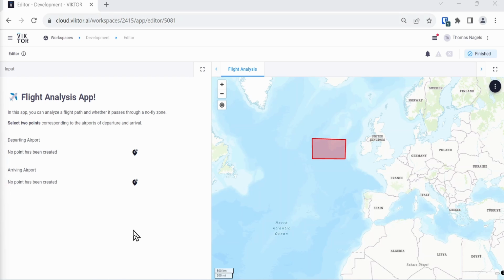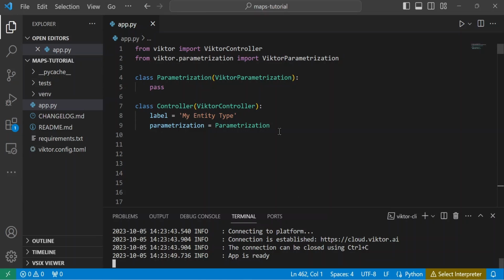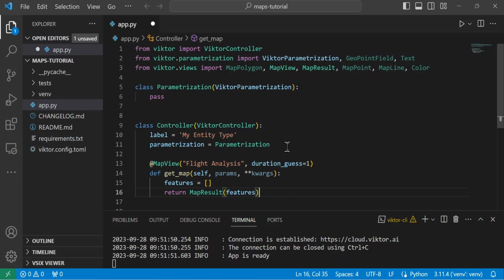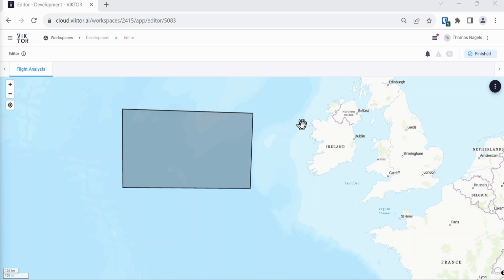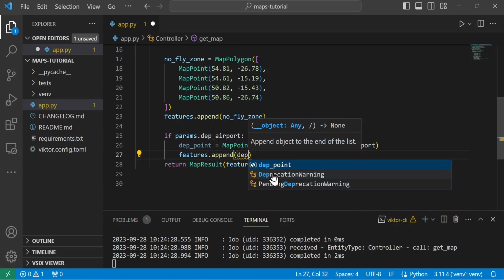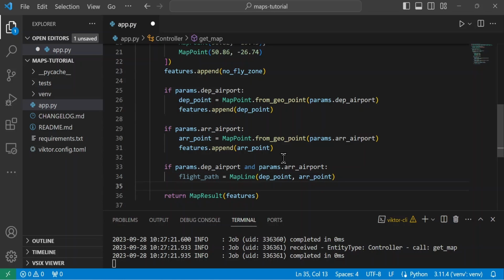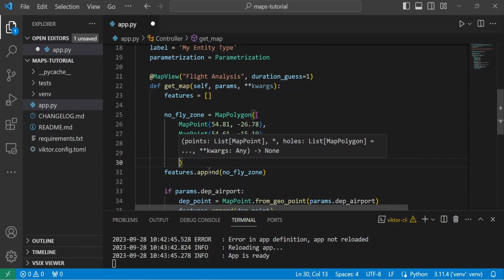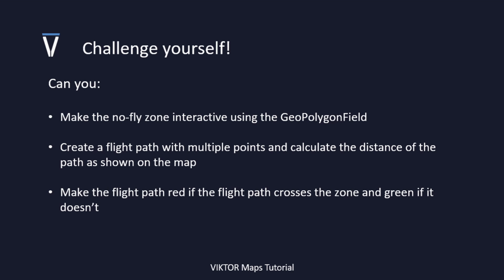How to Build Interactive Map Apps in Python – VIKTOR tutorial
Have you ever wanted to build web -based applications with interactive maps using ONLY Python? In this tutorial, you will quickly find out how easy it can be using VIKTOR! You will learn how to generate the maps and how to add and parametrize features on the VIKTOR platform.

00:00 Example of final result
00:37 Refresher on starting an app
01:24 The basic VIKTOR Layout
02:43 Adding the imports
03:45 Adding a MapView
05:30 Adding a no-fly zone
07:40 Adding input parameters and showing them on the map
11:48 Making a flight path
13:30 Improve user experience
17:58 Challenges and Conclusion

Would you rather follow this tutorial on our website? Head over to our documentation: